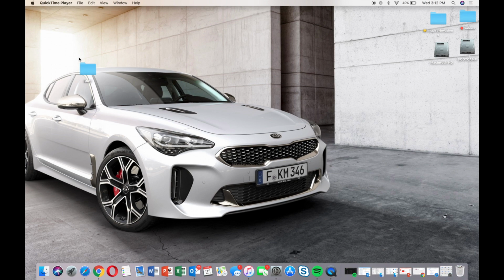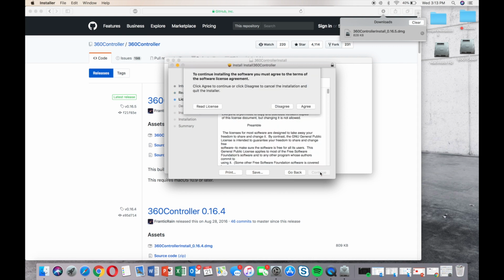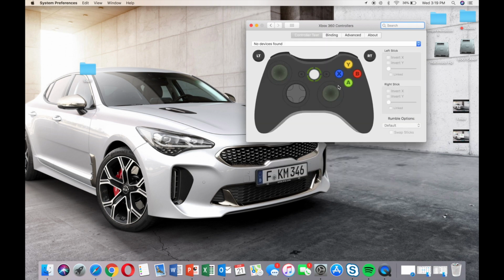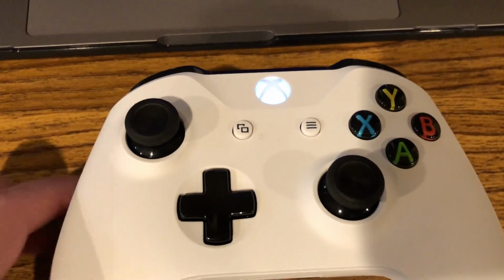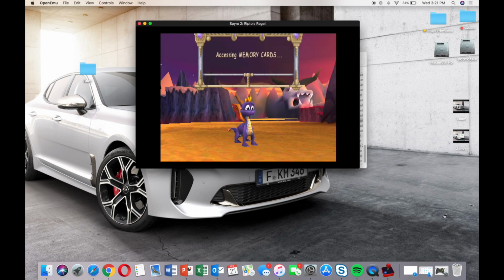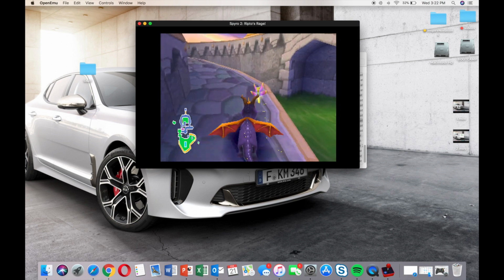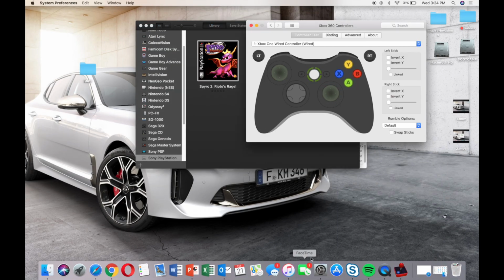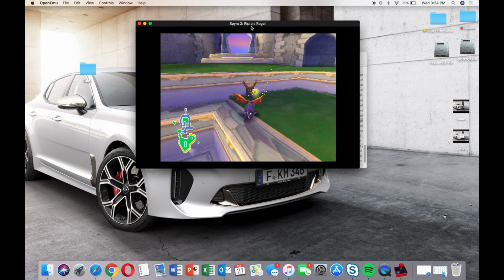How to use an Xbox One controller on a Mac (Wired and Bluetooth)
Heres how to use an Xbox One controller on a Mac!

This video shows you how to use it via a wired method (micro USB cord) and bluetooth (Only on the new Xbox one S controller!)

Mirco usb cord:

Xbox one S controller: